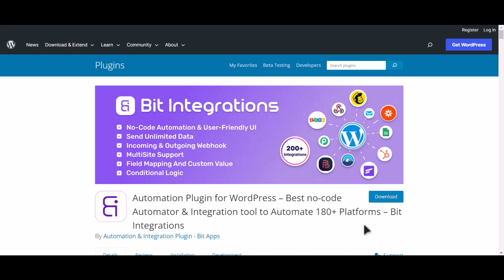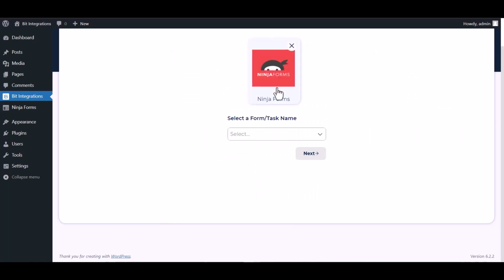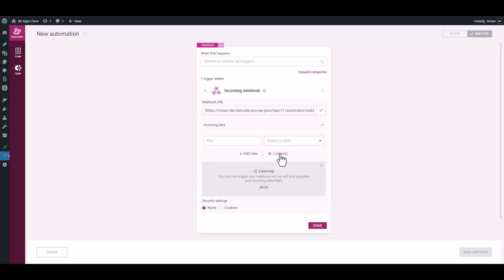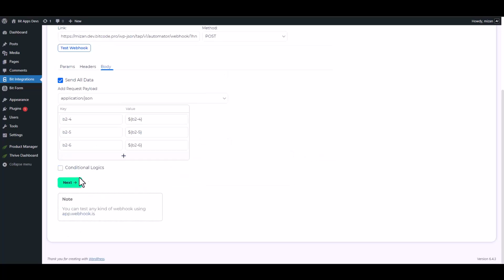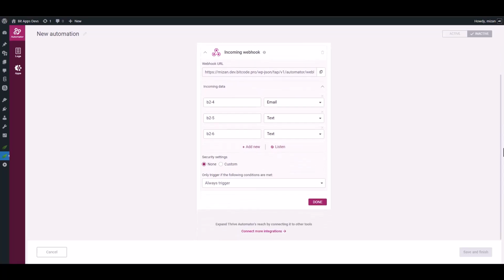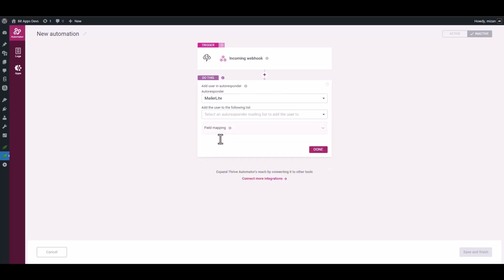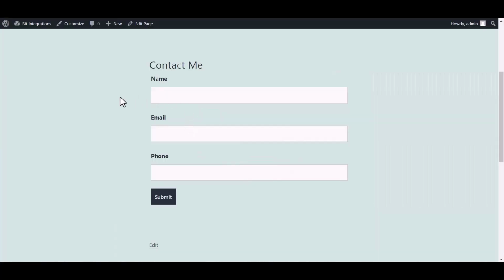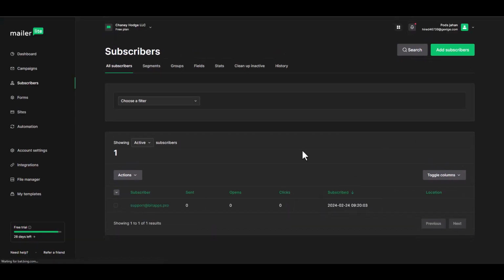Integrating Ninja Forms with Thrive Automator | Step-by-Step Tutorial | Bit Integrations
🔗 Ready to enhance your automation workflows with Thrive Automator? Join us on our YouTube channel for an in-depth tutorial where we demonstrate the seamless integration of Ninja Forms with Thrive Automator using the Bit Integrations WordPress plugin. Learn how to effortlessly connect these two tools to automate tasks and optimize your workflows.

Follow along as we guide you through the step-by-step process of integrating Ninja Forms with Thrive Automator, enabling you to streamline your workflows, automate repetitive tasks, and boost productivity. Say goodbye to manual processes and welcome automated workflows for increased efficiency.

Key Highlights:
✅ In-depth walkthrough for integrating Ninja Forms with Thrive Automator using Bit Integrations for WordPress.

Whether you're a marketer, business owner, or WordPress enthusiast, this integration empowers you to seamlessly merge Ninja Forms with Thrive Automator. Watch now to revolutionize your automation efforts!